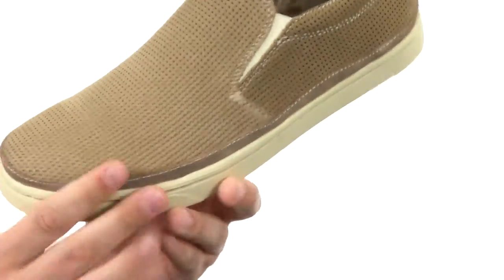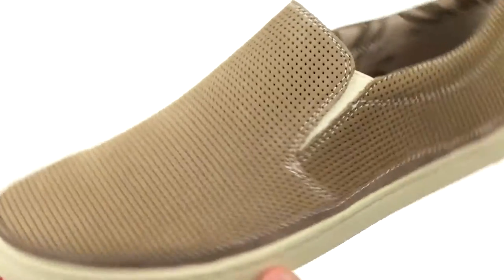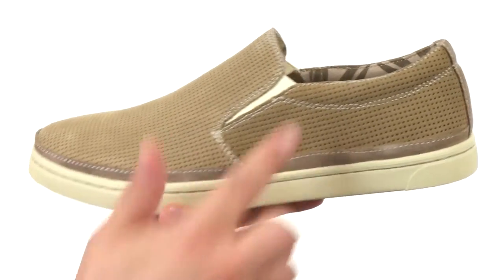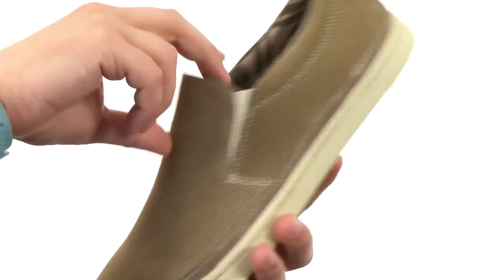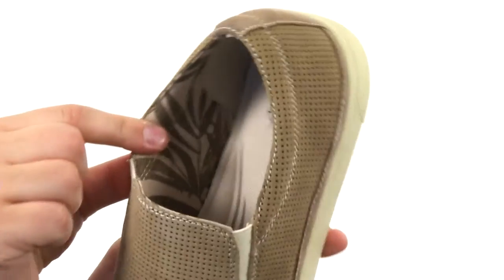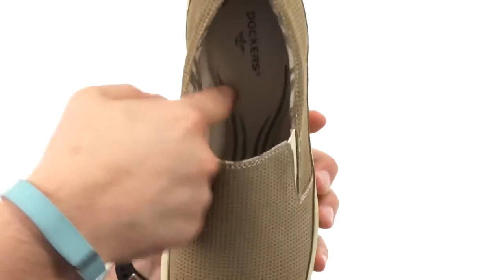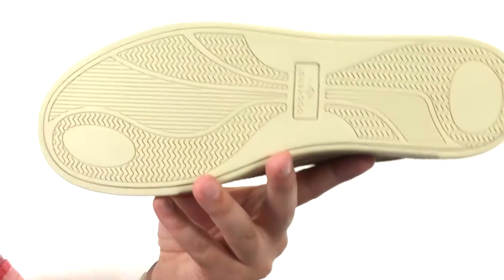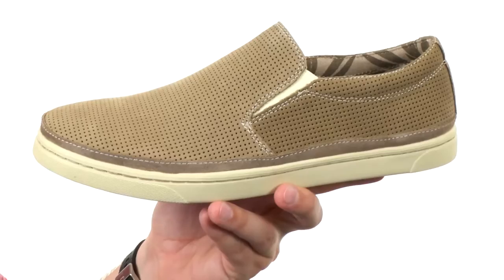Dockers Maldives SKU:8675216